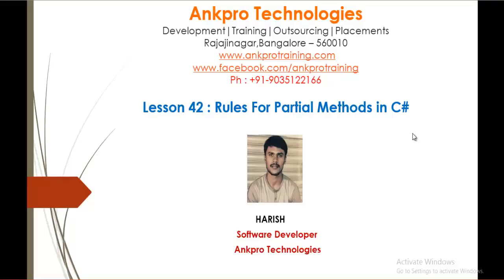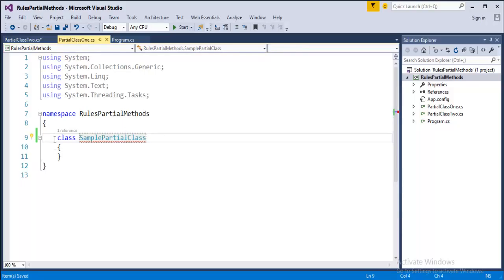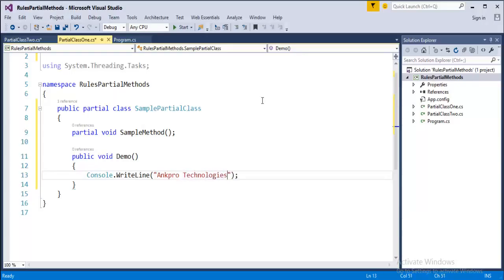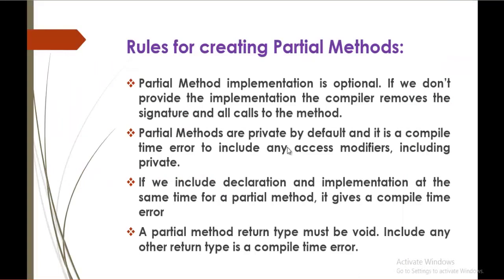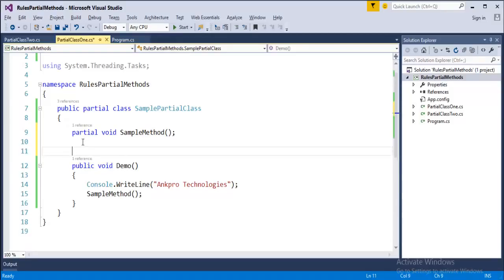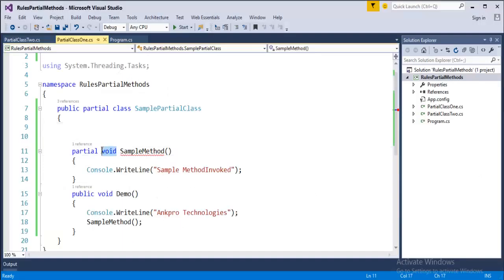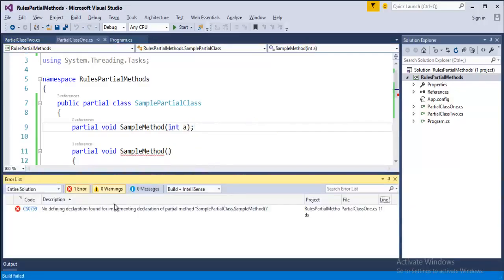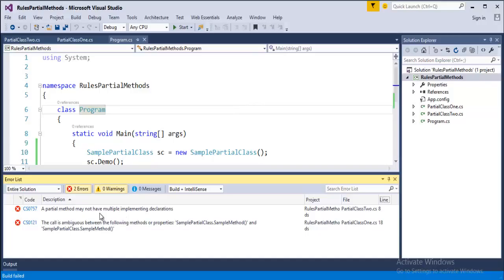C# Beginner to advanced - Lesson 42 - Rules for creating and using partial methods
Rules for creating and using partial methods

Partial Method implementation is optional. If we don’t provide the implementation the compiler removes the signature and all calls to the method.
Partial Methods are private by default and it is a compile time error to include any access modifiers, including private.
If we include declaration and implementation at the same time for a partial method, it gives a compile time error
A partial method return type must be void. Include any other return type is a compile time error.
Signature of partial method declaration, must match with the signature of the implementation.
A partial method must be declared within a partial class or partial struct. A non partial class or struct cannot have partial methods.
Implementing partial method more than once, raises a compile time error.

ankpro
ankpro training
Asp.net MVC
C#
C sharp
Bangalore
Rajajinagar
Selenium
Coded UI
Mobile automation testing
Mobile testing
JQuery
JavaScript
.Net
Components of the .Net framework
Hello World
Literal